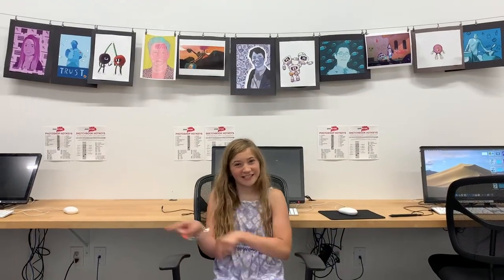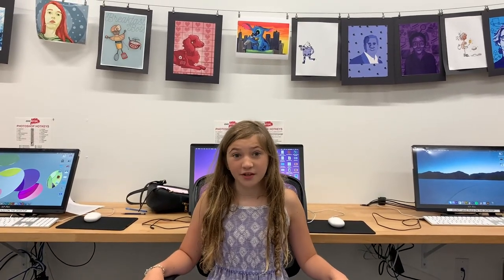How to whistle!!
How to whistle in two easy steps!!